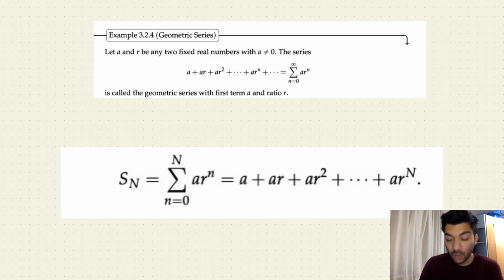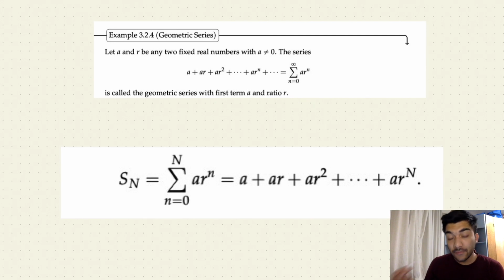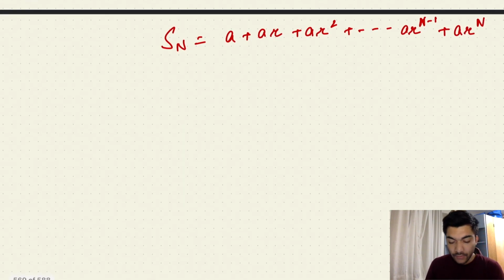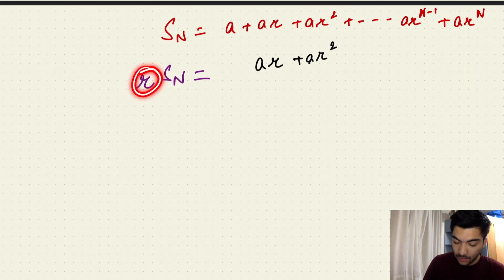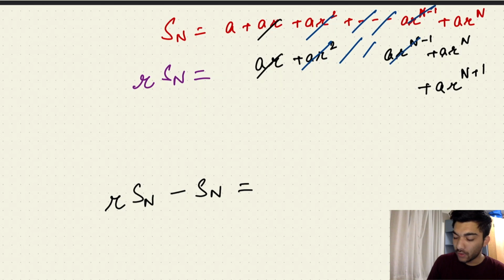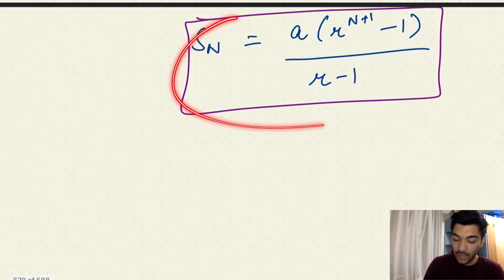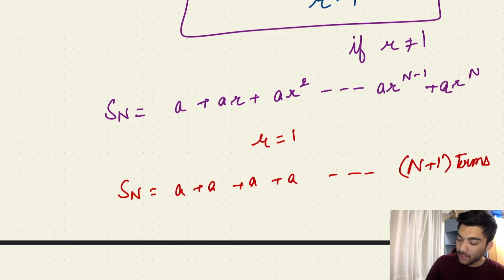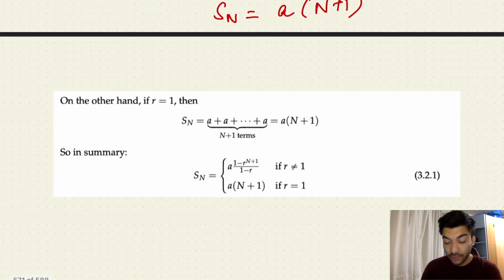Sum of Geometric Series Explained: Summation Formulas for r ≠ 1 and r = 1 | Math 101 UBC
Title: Geometric Series Explained: Summation Formulas for r ≠ 1 and the Special Case of r = 1

Description:
Dive deep into the world of geometric series with our comprehensive tutorial! Whether you're a student, teacher, or math enthusiast, this video is your one-stop guide to understanding the intricacies of geometric series.

In this video, we cover:
1. The general formula for the sum of a geometric series where the common ratio \( r \) is not equal to 1, explaining how to calculate the sum using \( S_N = \frac{a(1-r^{N+1})}{1-r} \), where \( a \) is the first term and \( N \) is the number of terms.
2. The special case where the common ratio \( r \) equals 1, which simplifies the series to a straightforward sum of \( N + 1 \) terms, resulting in the sum \( S_N = a(N + 1) \).

We’ll break down each component of these formulas to ensure you have a solid grasp of how they're derived and when to use them. Plus, we’ll tackle some common misconceptions and troubleshooting tips to help you avoid typical mistakes.

Perfect for those preparing for exams or anyone looking to refresh their math skills, this video will provide you with the tools and confidence to handle geometric series with ease.